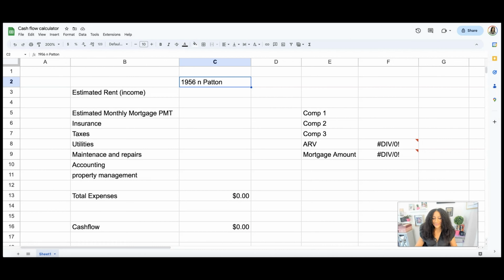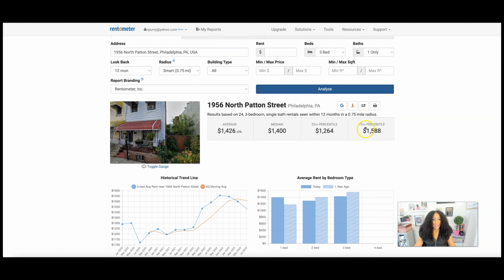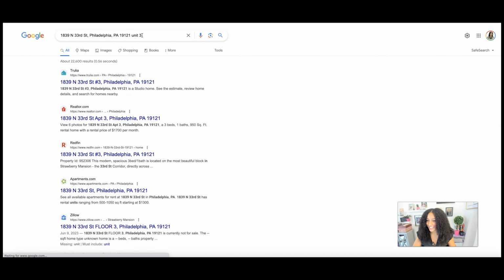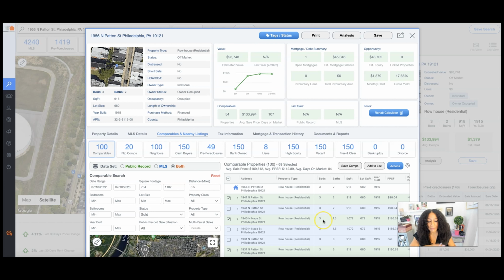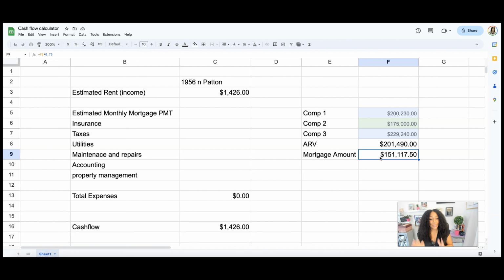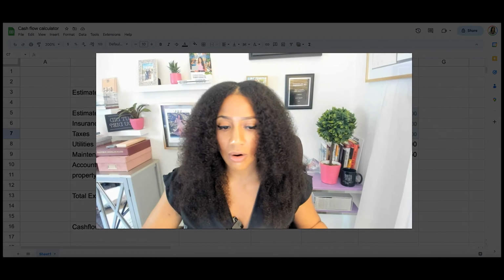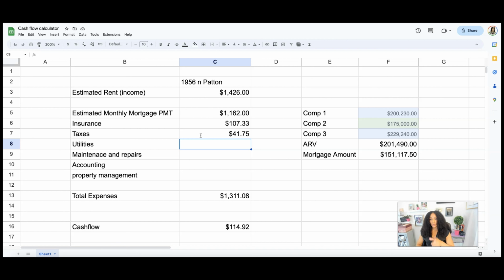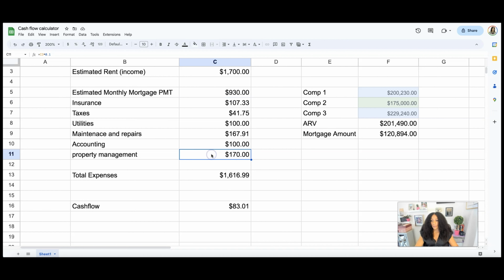How to Calculate Cashflow BEFORE You Buy a Property - Step by Step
Its a lot of resources in this video to help you Calculate Cashflow BEFORE You Buy a Property.

Nicole Purvy is a toddler mom, author, TEDx speaker, real estate entrepreneur and the CEO of the Better Than Success Real Estate League.

Nicole is also the founder of Philly Real Estate Week and WIRE (Women in Real Estate Summit).

Although Nicole resides in LA, she continues to invest remotely in Philly. She is also a partner of BTS Funding

The Better Than Success Real Estate League is the The World’s Most Comprehensive and Robust Real Estate Club for first-generation entrepreneurs, investors and wealth builders.  With the leadership of our 12 BTS Certified Real Estate Executives, we guide our member-investors through our unique engineered psychology-based approach that has been proven to help:

W2 employees transition to full-time real estate business ownership QUICKLY
First generation entrepreneurs become real estate investors FASTER, and
Existing real estate investors both scale their real estate businesses EFFICIENTLY and earn extra income through real estate coaching and mentoring.
WHAT OUR MEMBERS GET
•12 Vetted and Certified Real Estate Executives
•Real Estate AI Mentor
•Group Coaching and Accountability
•Deal Analysis Lab and Tutoring
•Togetherness & Community
•Personalized Lessons and Lectures
•Weekly Real Estate Masterminds
•Weekly Real Estate Workshops and Networking
•Real Estate Market News & Data
•ARV Magazine
•Better Than Success Book Club